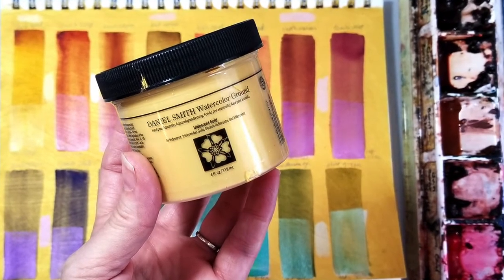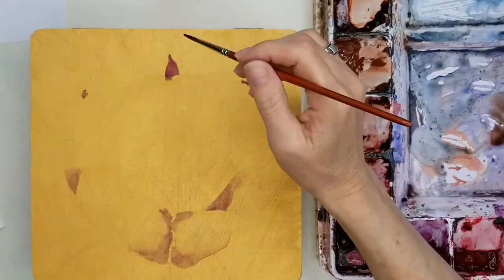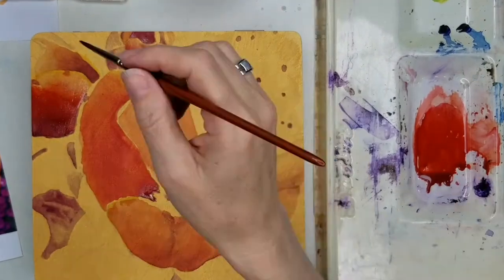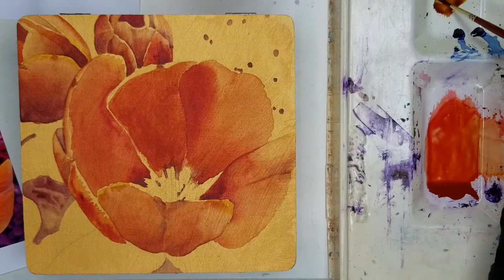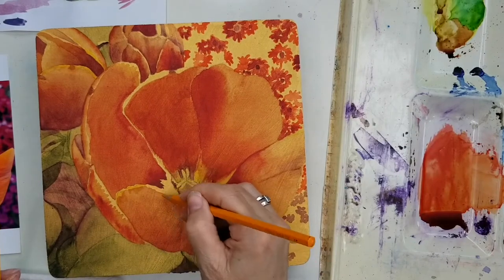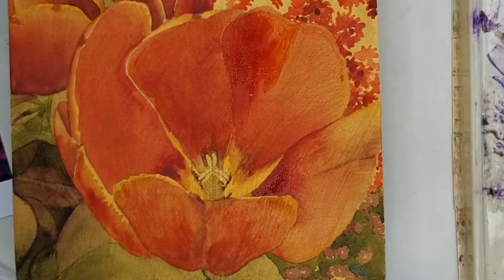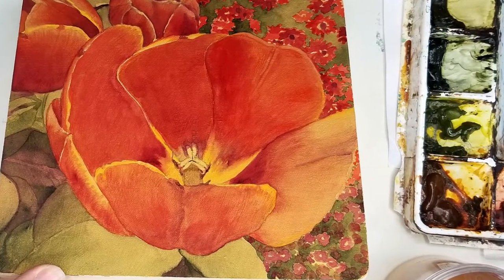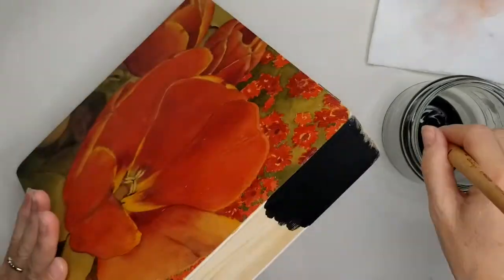Iridescent Gold Watercolor Ground (Daniel Smith): Watercolor on Wood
Watch as I paint this wooden box with watercolors, watercolor pencils and acrylics to look like a decorative lacquer box. Learn how to use Daniel Smith Watercolor Ground on wood. Learn watercolor painting, how to use fixative and acrylic varnish to finish the project.
Also, see my Instagram account @kelly.drake or @kellydrake_kidlitart